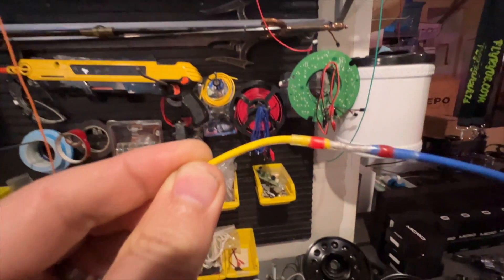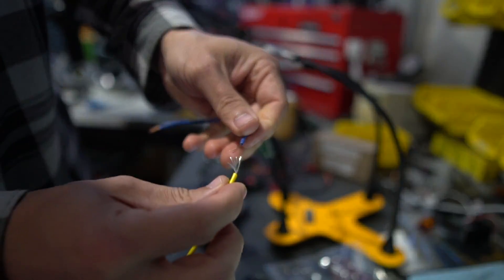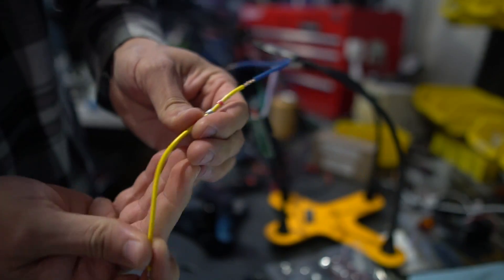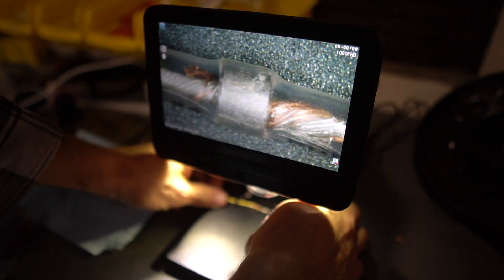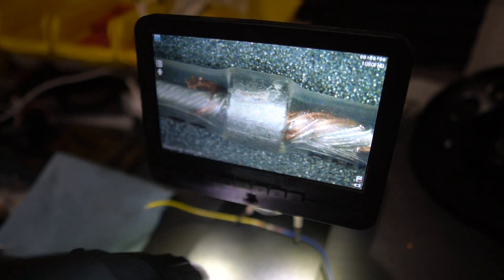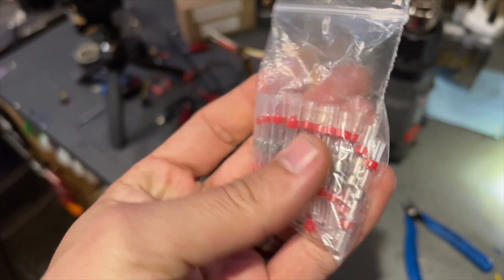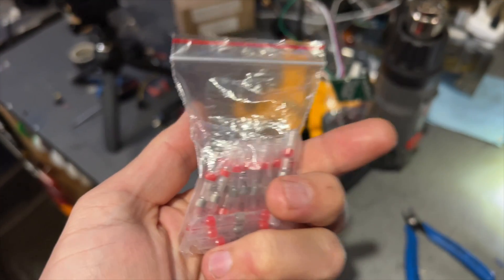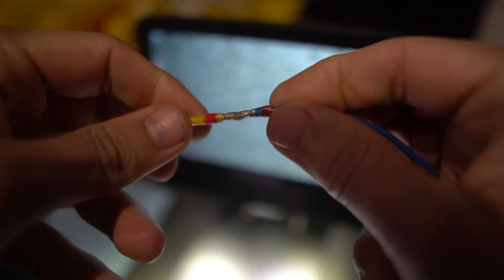Self Soldering Butt Splice Heat Shrink Connectors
This quick video shows one method to connect 2 wires together. I made a full masterclass on creating a wire harness earlier this week:

Which method do you like better, and why?